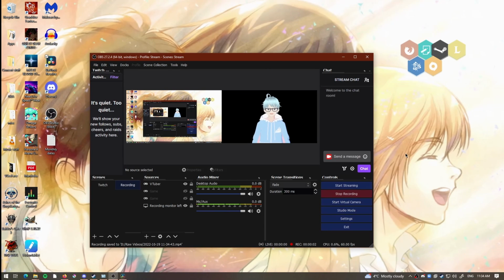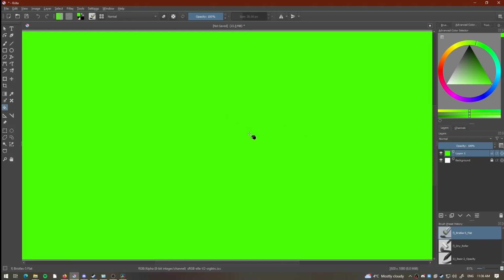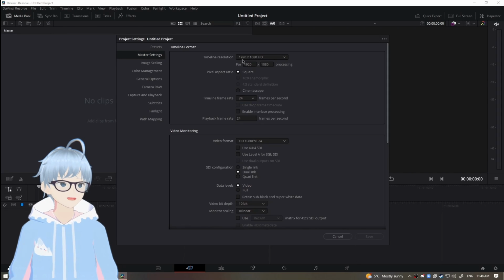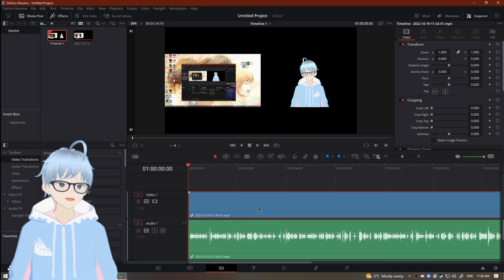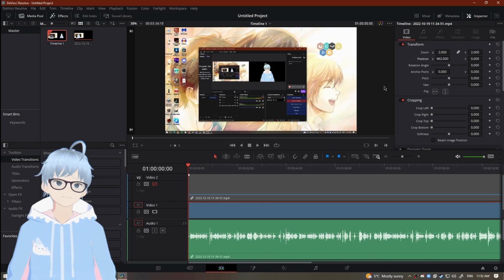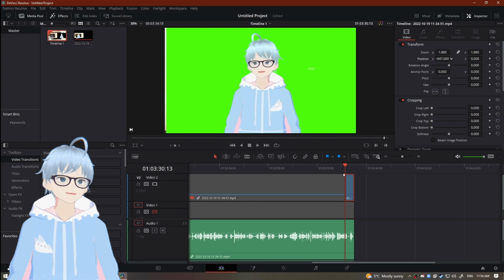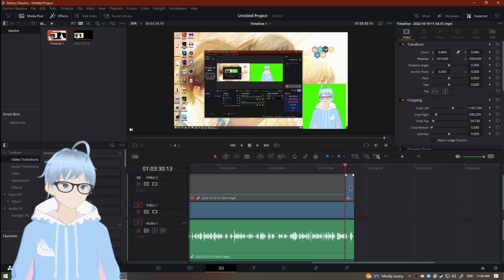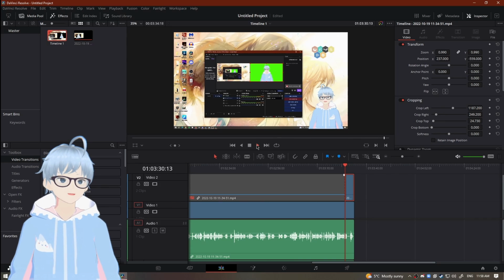HOW TO RECORD AND EDIT LIKE MARKIPLIER AS A VTUBER | OBS and Davinci Resolve tutorial